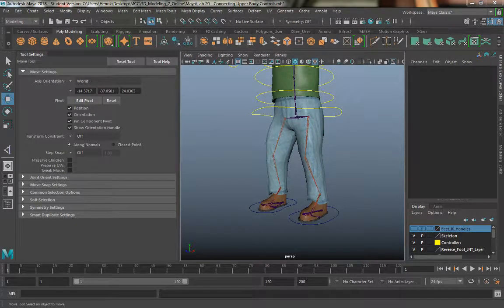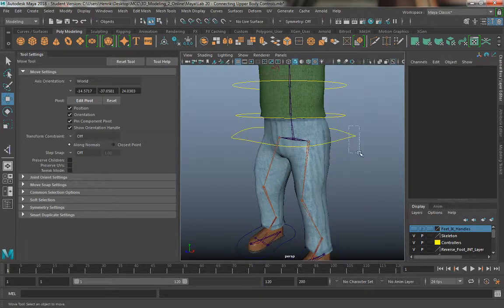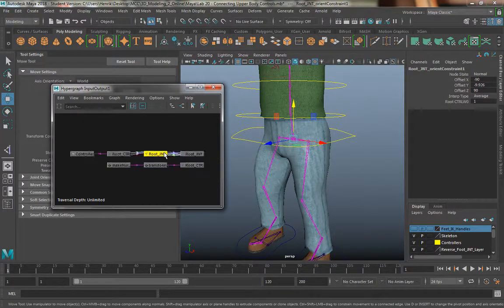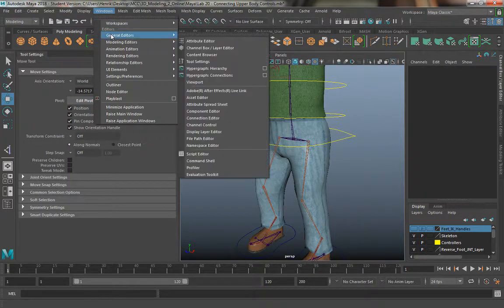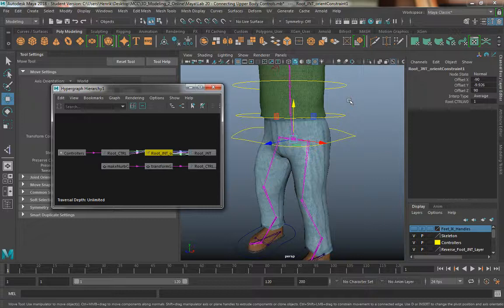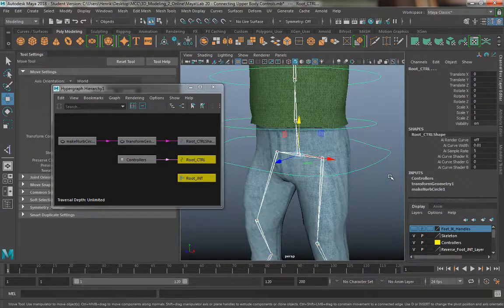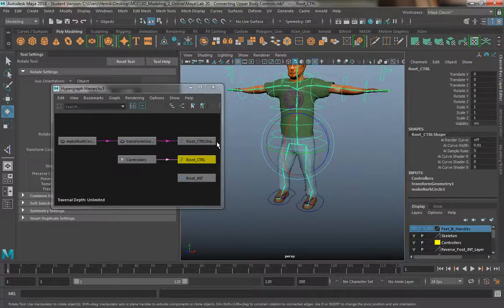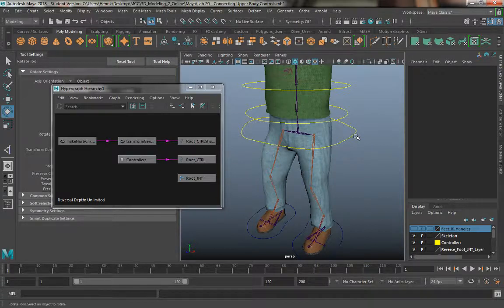Autodesk Maya: Fixing the Root Controller using Hypergraph Connection Editor